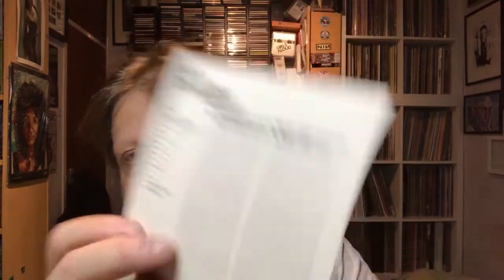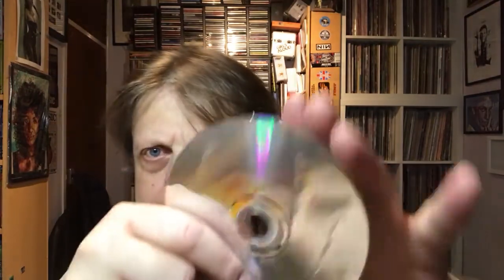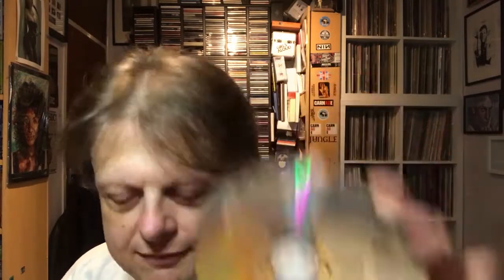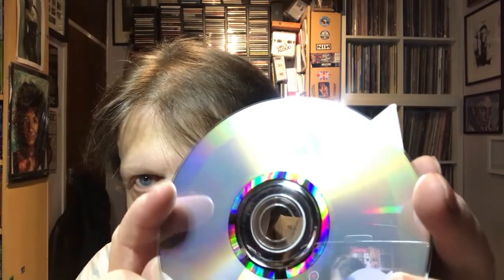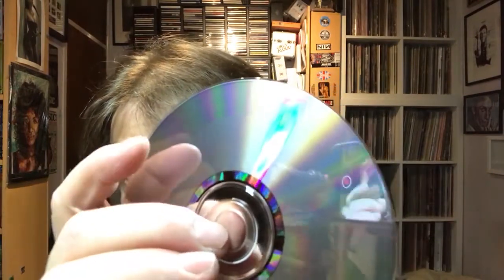Unboxing The Beatles Let It Be CD Box Set